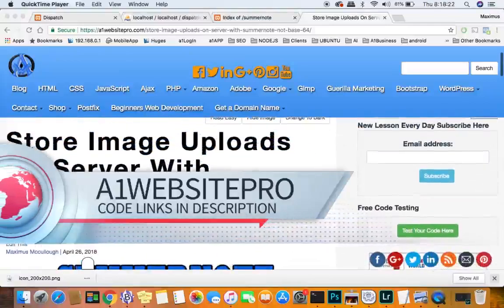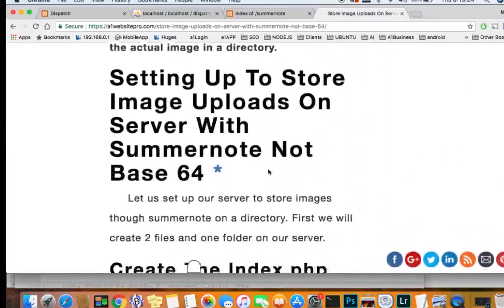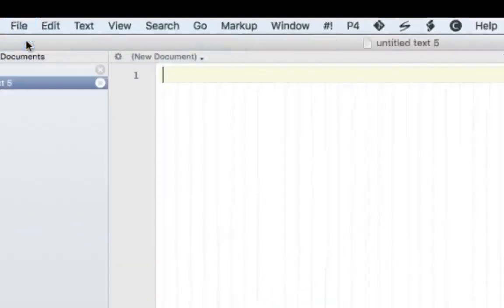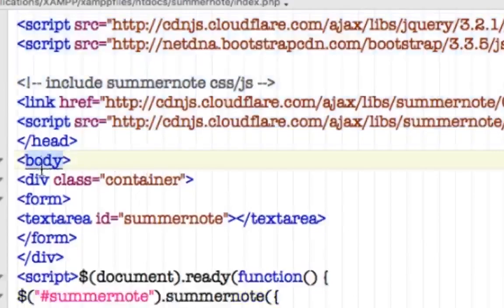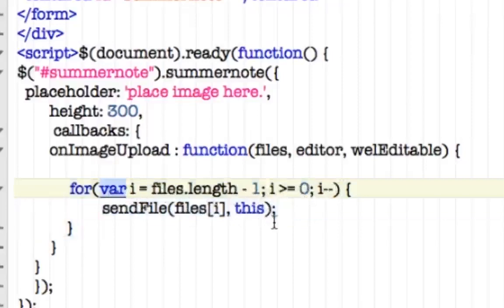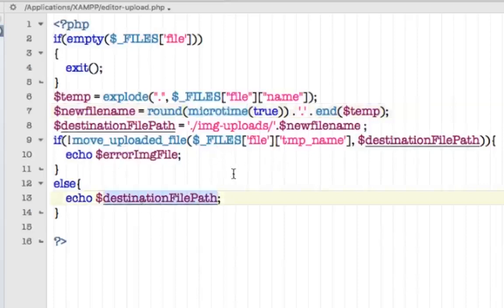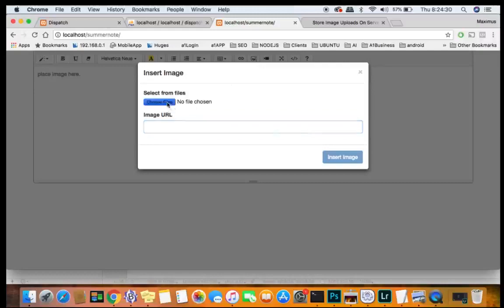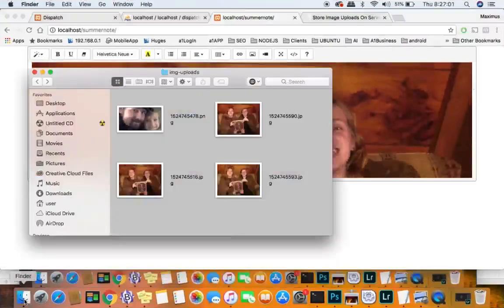SUMMERNOTE UPLOAD IMAGES TO DIRECTORY ON SERVER NOT BASE 64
If you do image uploads through Summernote you will notice that it stores base 64 code for the image. If you are saving that kind of code in your database you will notice that it bloats the database. This will cause lag time on your server. The much better option is upload the image to the file system and store the actual image in a directory.

wysiwyg editor